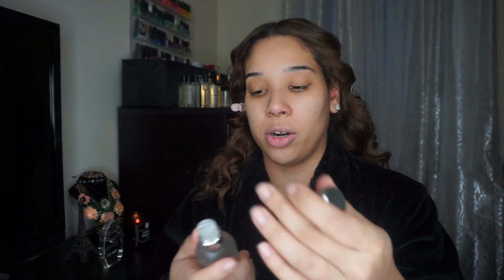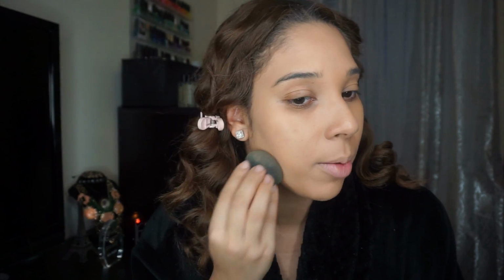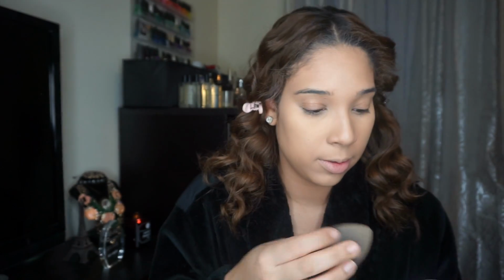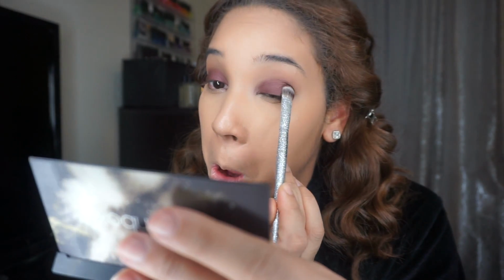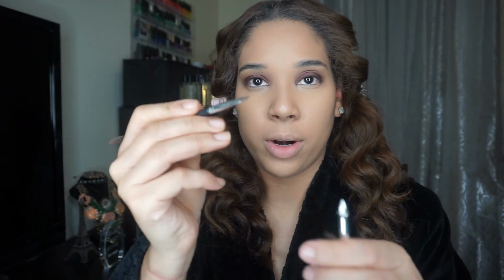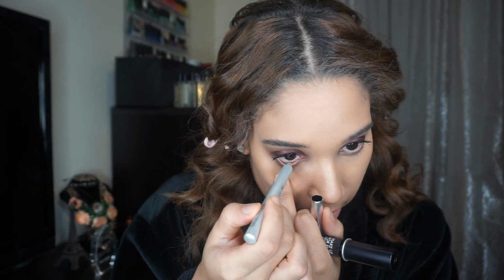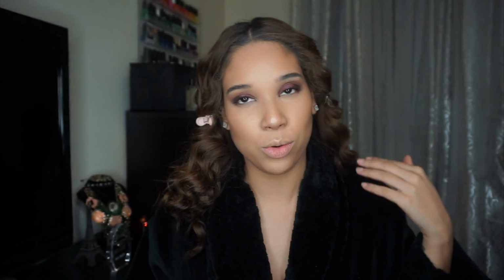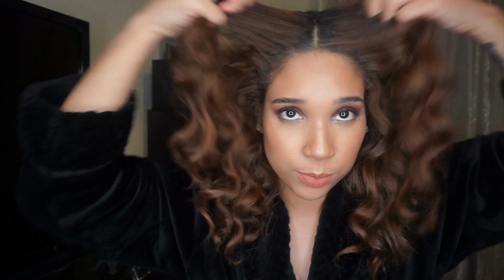GRWM featuring New Becca + Smashbox Makeup | All Things Ada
♡ Products Used:

- Plush Robe
- It Cosmetics Confidence in a Cream
- Caudalie Beauty Elixir
- Urban Decay Naked Skin Foundation 4.5 + 5.0
- Becca Shimmering Skin Perfector Liquid Opal
- Becca Cream Color Corrector
- Maybelline Master Conceal
- Mary Kay Perfecting Concealer - Light Beige
- Becca Soft Light Blurring Powder
- Urban Decay Primer Potion in Enigma
- Smashbox Cover Shot Palette - Smokey
- Laura Geller Beach Matte Baked Bronzer in Medium
- Makeup Forever Excessive Lash
- Benefit They're Real Mascara
- Benefit Highbrow Pencil
- Urban Decay After Glow Blush in TMI
- Elf Highlight Brush
- Becca Shimmering Skin Perfecter Poured Opal
- Becca Shimmering Skin Perfecter Opal
- Pixi Glow Mist
- Girlactik Matte Lip in Bashful
- Smashbox Liquid Lip in Stepping Out
- Bare Minerals Gen Nude Over Under Lip Liner in Attitude
- L'oreal Elnett Hairspray

This video is not sponsored but some products mentioned were provided for editorial consideration.

❣ Love you long time xx,

Ada